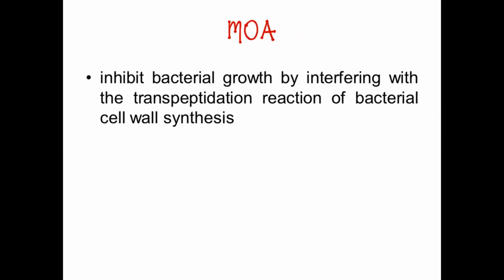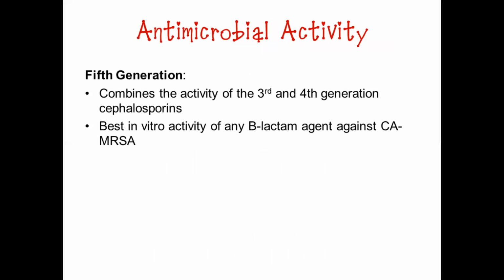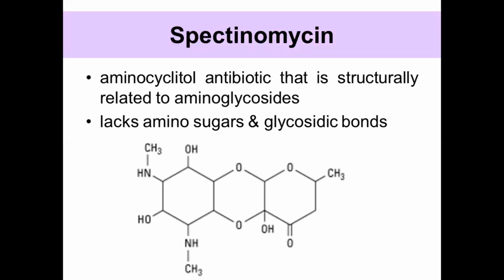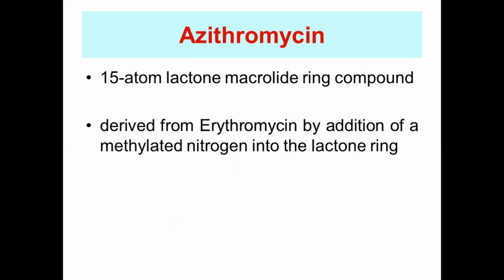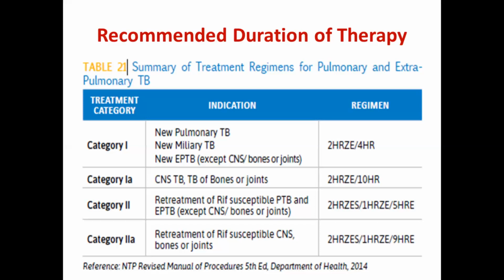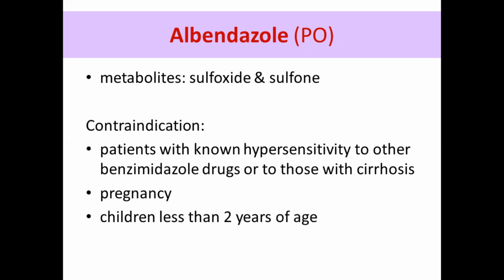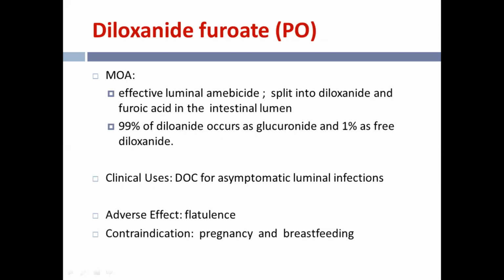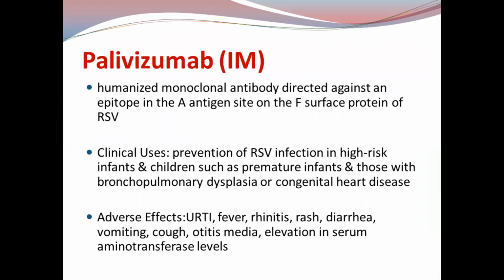june 20 morning module 4